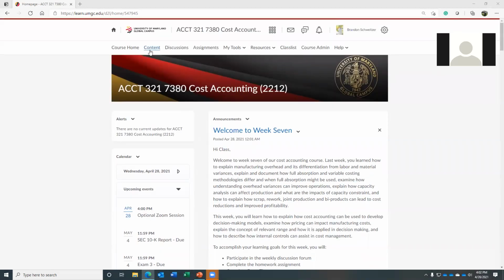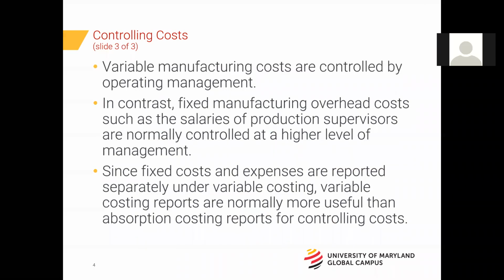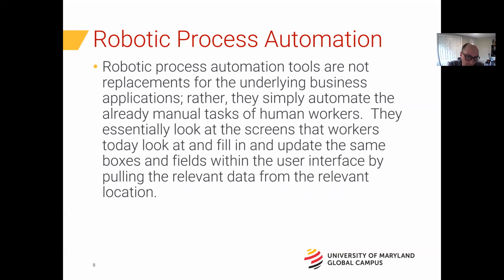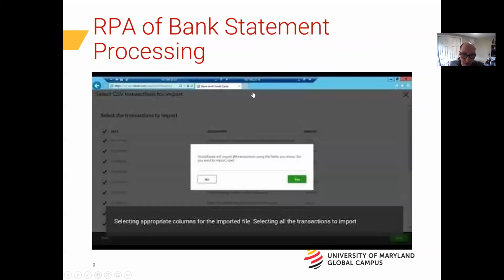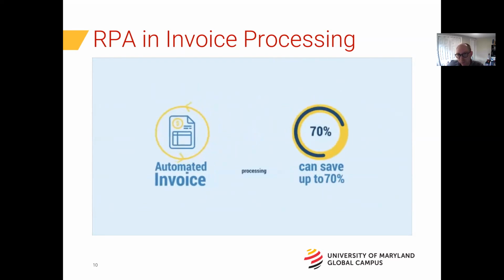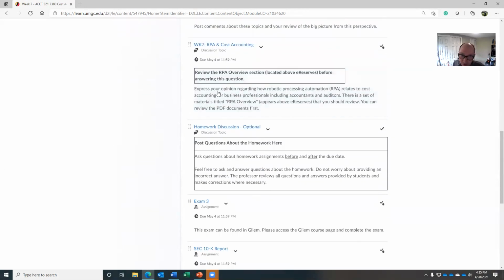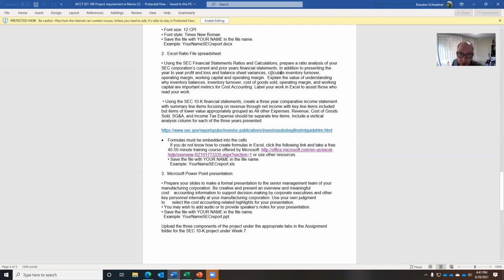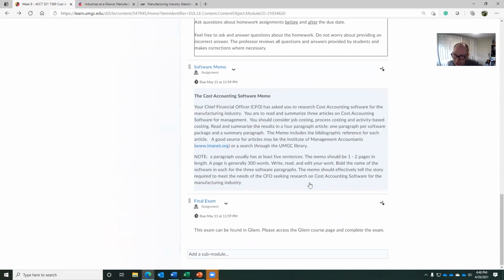Managerial Decision-Making on Cost and Pricing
This video describes Managerial Decision-Making on Cost and Pricing and RPA concepts.